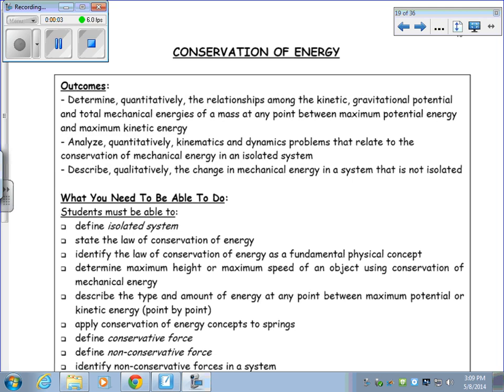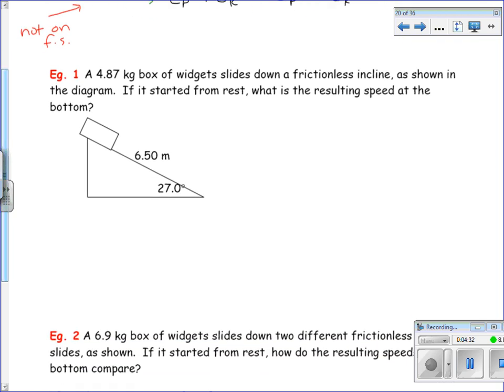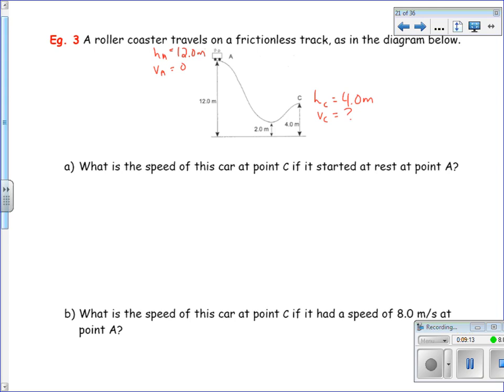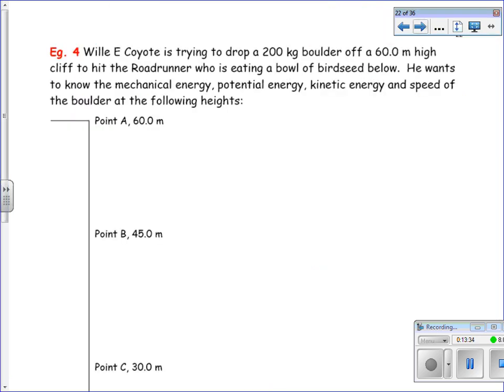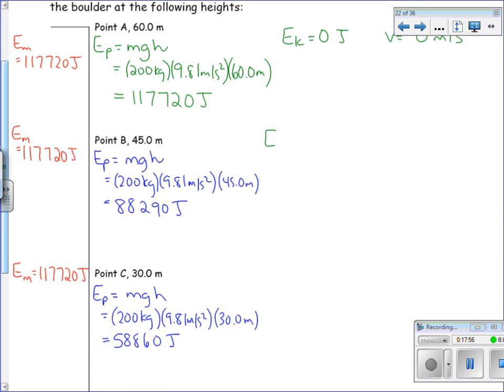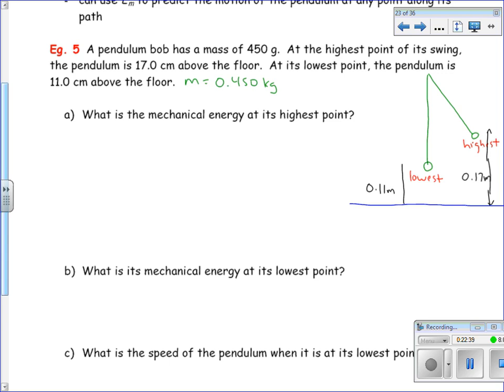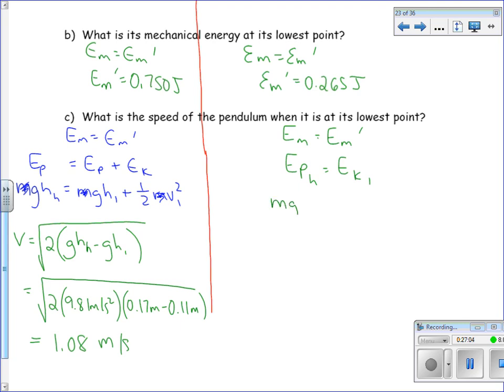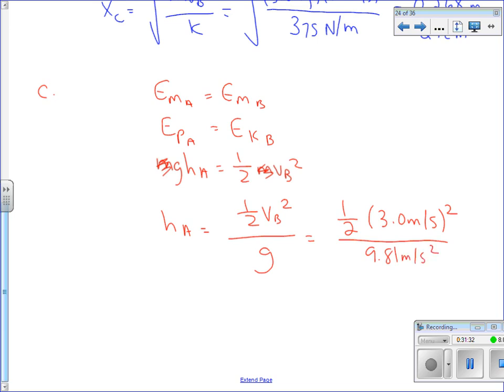Conservation of Mechanical Energy lesson video part 1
Part ! of Conservation of Energy lesson (without friction) for Physics 20 @ CCHS Spring 2014